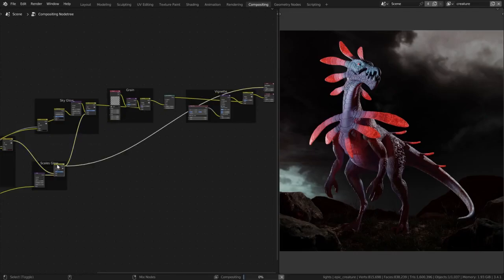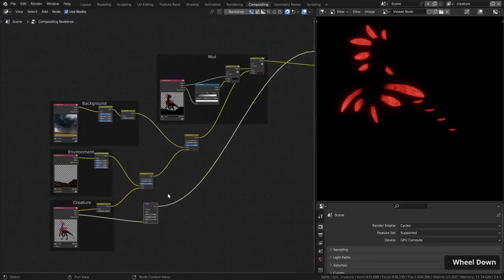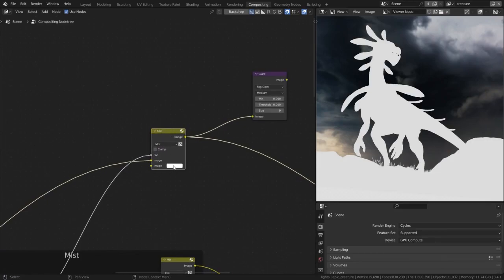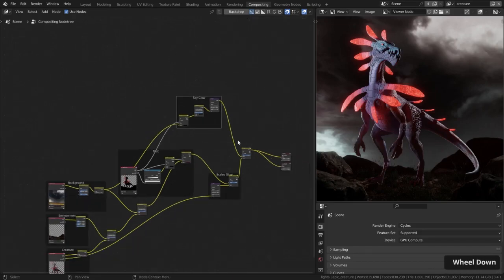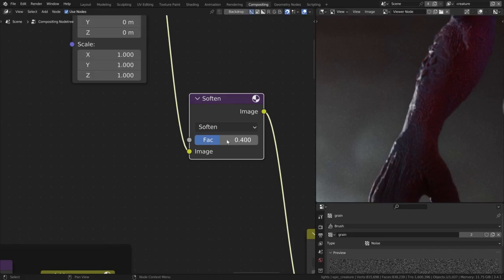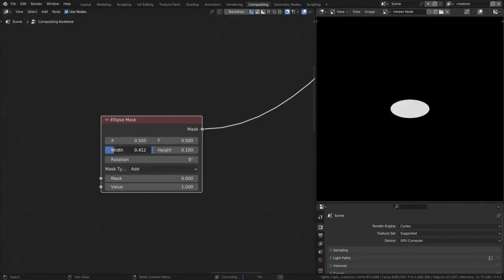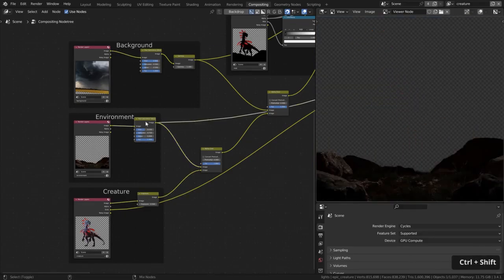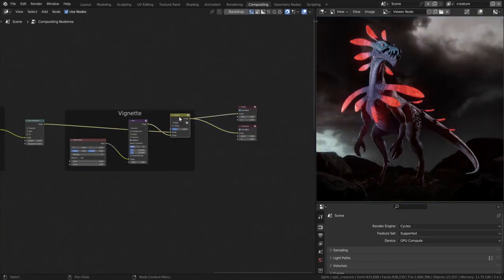12 11 compositing part 2